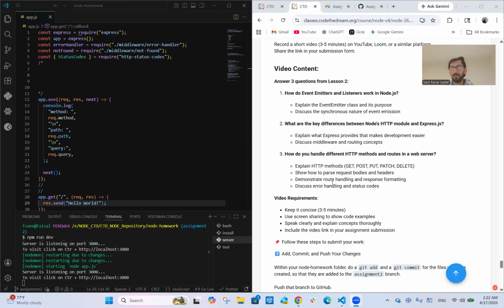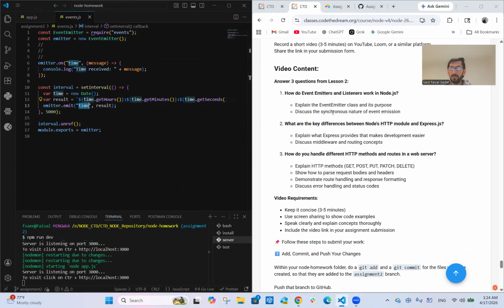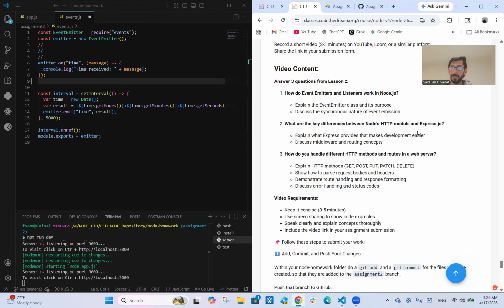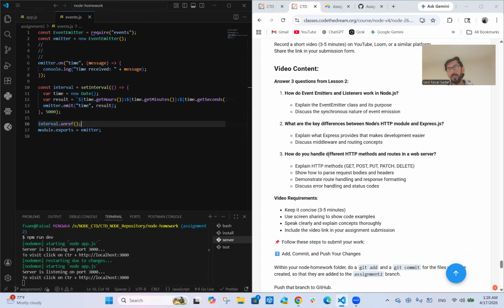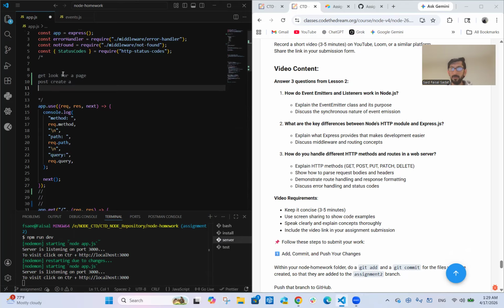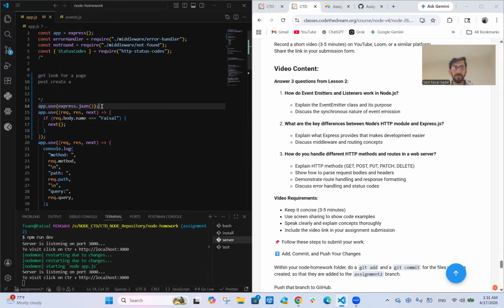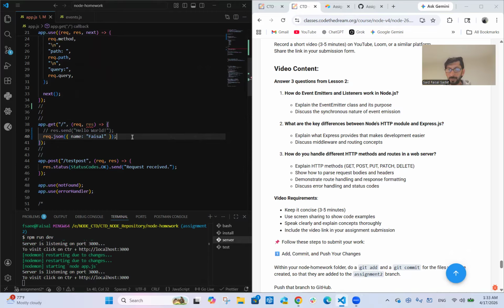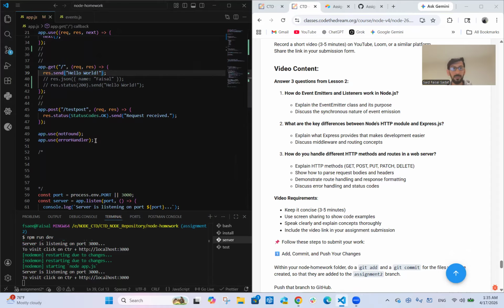Assignment2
This a video part of CTD Node.26 Assignment2